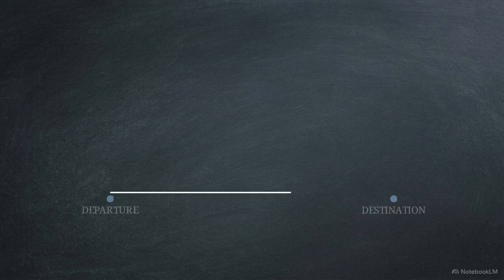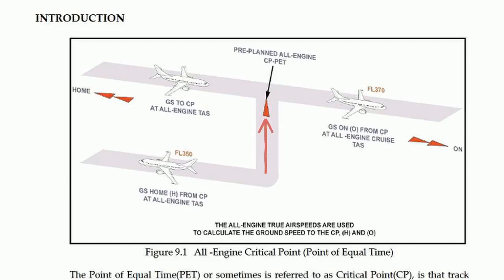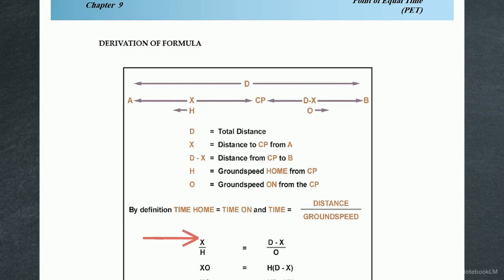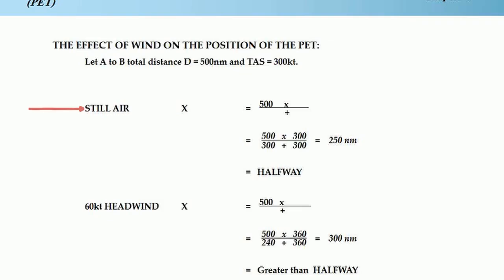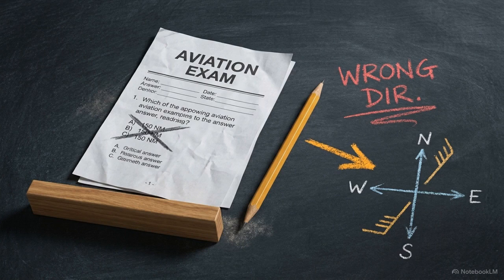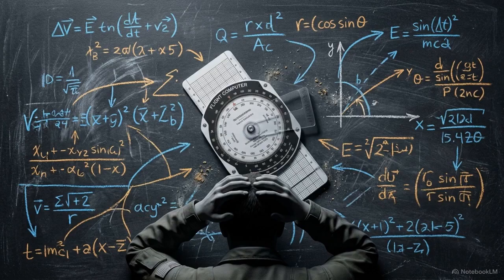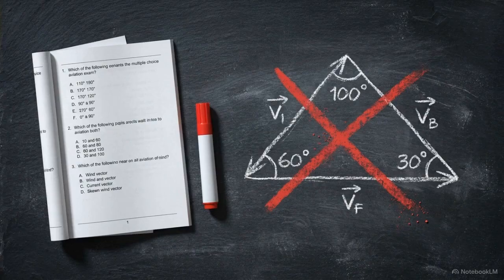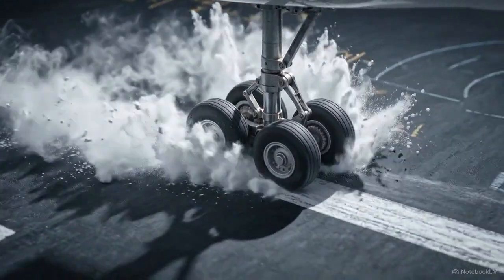Point of Equal Time OR Critical Point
Flight Planning & Monitoring — DGCA Air Navigation

The provided sources define the Point of Equal Time (PET), also known as the Critical Point, as the specific location along a flight path where the duration to return to a departure airfield or continue to a destination is identical. This calculation is vital for flight planning, especially during oceanic transits or ETOPS operations, as it allows pilots to make immediate decisions during emergencies like engine failures or medical crises. The distance to this point is determined by the formula X = (D × H) / (O + H), which accounts for the total route distance and the respective groundspeeds for flying home or onward. While wind velocity significantly influences the PET's position by shifting it toward the upwind direction, the sources highlight that a reduction in True Air Speed following an engine failure results in only a minor change to the point’s location. Consequently, pilots typically utilize the one-engine-inoperative PET as a conservative baseline for safety, calculating the time to reach it using normal all-engine cruise speeds. The materials further illustrate how to solve complex navigation problems using these formulas and triangle of velocities concepts to ensure accurate decision-making in the air.